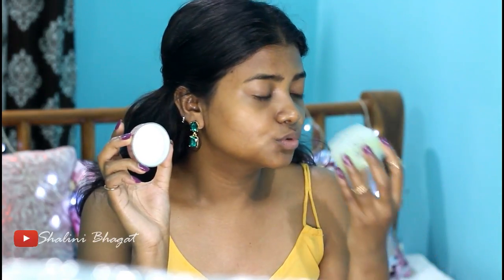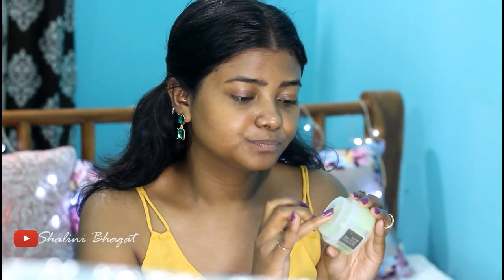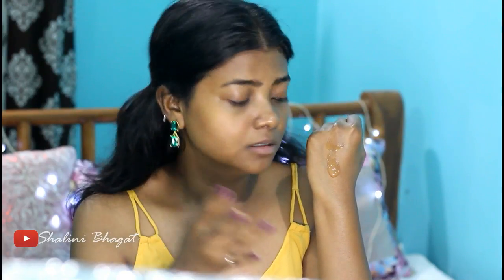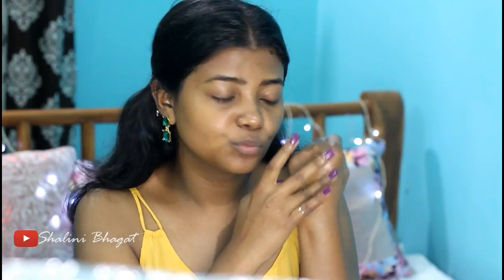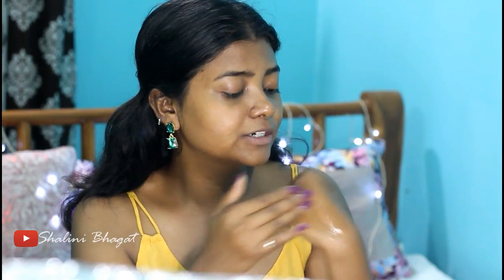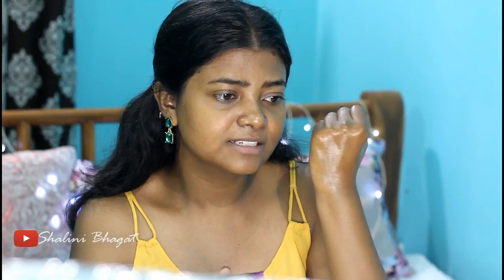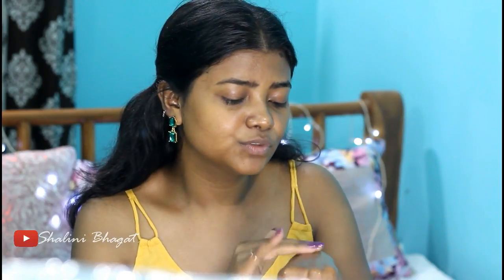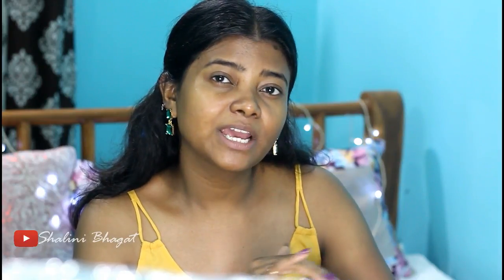LAKME 😕 *NEW LAUNCH * 9 TO 5 NATURALE 🌳 RANGE (AQUA GEL, KAJAL etc.) REVIEW +DEMO |Shalini Bhagat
hi every one today i will be review a new launch productt by lakme its their new 9 TO 5 NATURALE ALOE RANGE IN their collection which is basically a skincare and makeup in this range i got few of the new launch product with me i hope you will love it if you want too see this then please keep on watching

and if you want me to try any of the lakme product or want me too do review any product then please do tryitshalini and the product name down in the comment box below

PRODUCT BY LAKME USED :

LAKME 9 to 5 naturale aloe aqua  gel  Rs. 200

LAKME 9 to 5 naturale matte sticks lipsticks Rs. 550 (spice street)

LAKME 9 to 5 naturale finishing powder Rs. 550

LAKME 9 to 5 naturale kajal Rs. 400

WEARING:
TOP:STALK BUY LOVE

I want this channel to bring us together, learn from each other , make new friends and most important spread happiness and positivity. you will be blocked and reported immediately if you are found spreading hate, negativity and unnecessary abuse.

copyright :

everythink you see on this video was created by me (Shalini Bhagat) .

thanku
lots of love
XOXO